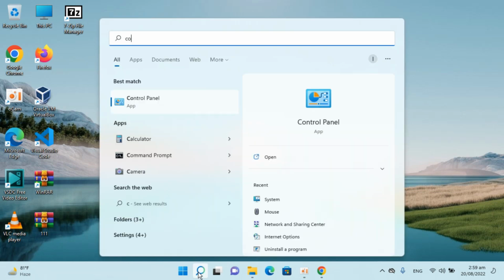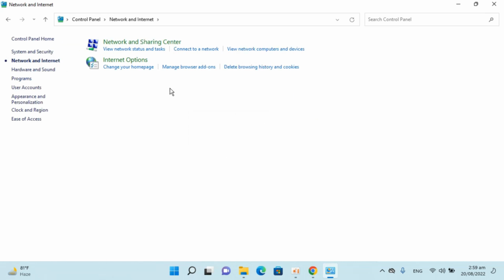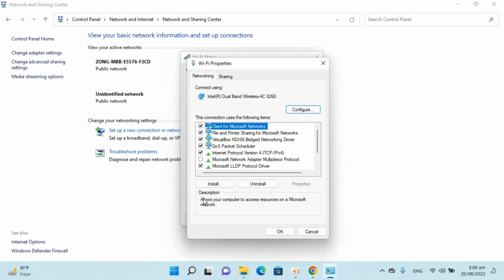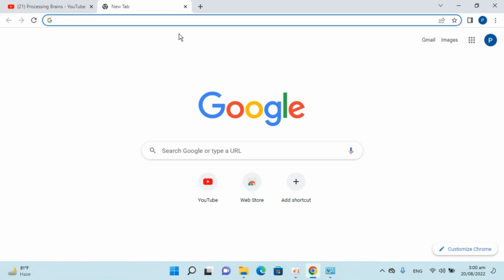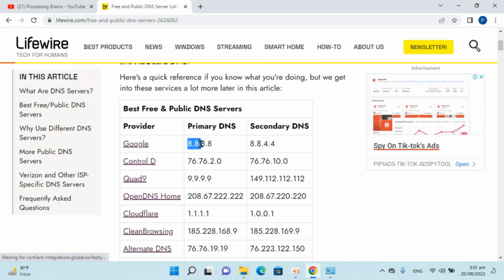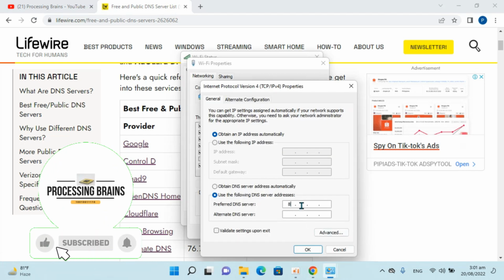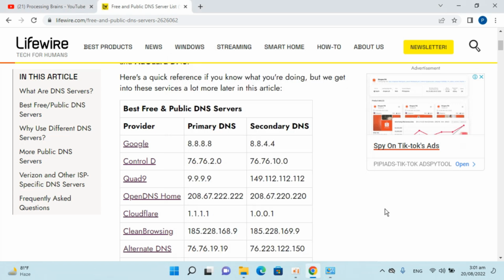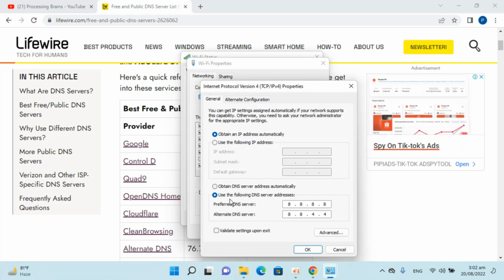How to Change DNS Server on Windows 11 | Fix DNS Issues on Windows 11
Learn How to Change DNS Server on Windows 11. It is simple process to change dns server setting in Windows 11, follow this video.

0:00 Intro
0:05 How to Change DNS Server on Windows 11